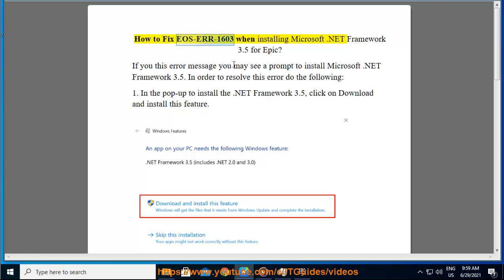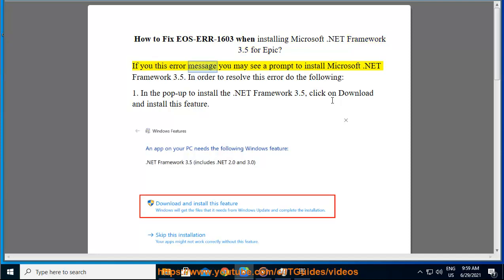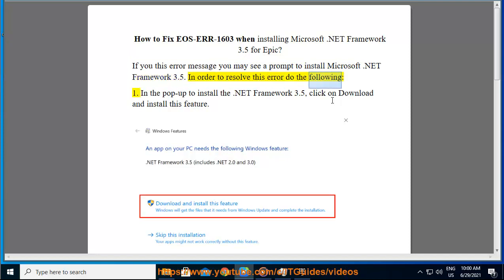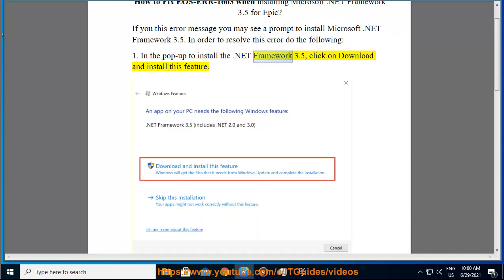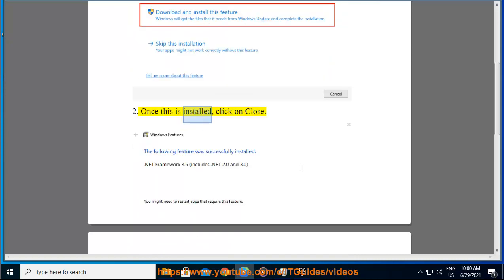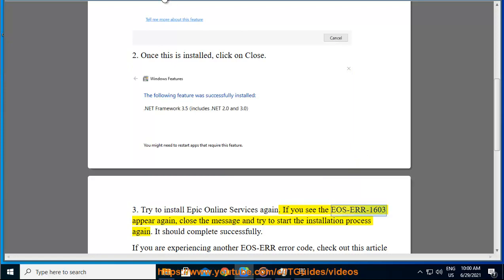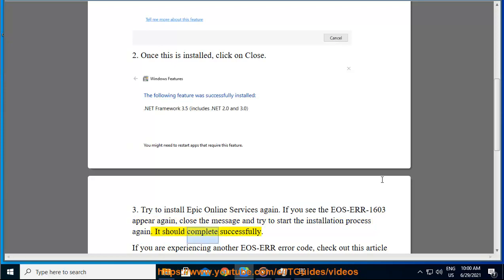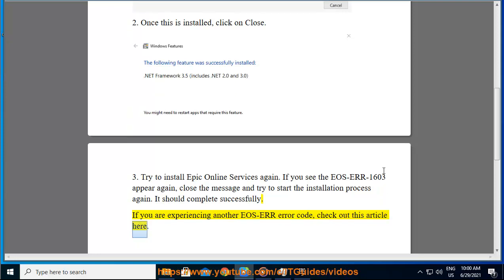Fix EOS-ERR-1603 when installing Epic Games Launcher on Windows (2024 updated)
Here's how to Fix EOS-ERR-1603 when installing Epic Games Launcher on Windows 10/8/7.

Error code 1603 typically indicates that a problem occurred during the installation process of a software application. If you're encountering the "EOS-ERR-1603" error when installing the Epic Games Launcher on Windows, it's likely due to various factors, such as system configuration issues, permissions, or conflicts with other software. Here are several steps you can take to troubleshoot and resolve this issue:

### 1. Run the Installer as Administrator:

- Right-click on the Epic Games Launcher installer executable.
- Select "Run as administrator" from the context menu.

### 2. Temporarily Disable Antivirus/Firewall:

- Temporarily disable your antivirus software and firewall.
- Attempt to reinstall the Epic Games Launcher.
- If the installation succeeds, add an exception for the Epic Games Launcher in your antivirus/firewall settings.

### 3. Clean Boot Your System:

- Perform a clean boot of your Windows system to prevent third-party applications from interfering with the installation process.
- Disable all startup programs and non-Microsoft services.

### 4. Check System Requirements:

- Ensure that your system meets the minimum requirements for installing and running the Epic Games Launcher.
- Verify that your operating system is up to date with the latest updates and service packs.

### 5. Clear Temporary Files:

- Delete temporary files and folders on your system.
- Use Disk Cleanup or a third-party cleanup tool to remove unnecessary files.

### 6. Check Windows Installer Service:

- Ensure that the Windows Installer service is running and set to automatic startup.
- Press `Win + R`, type "services.msc", and press Enter.
- Locate the "Windows Installer" service, right-click on it, and select "Properties".
- Set the Startup type to "Automatic" and click "Apply". Start the service if it's not already running.

### 7. Verify Permissions:

- Check that you have sufficient permissions to install software on your system.
- Ensure that your user account has administrative privileges.

### 8. Check for Corrupted Installer:

- Download the Epic Games Launcher installer from the official website again in case the installer file is corrupted.
- Verify the integrity of the downloaded installer using checksums or by comparing file sizes.

### 9. Install DirectX and Visual C++ Redistributables:

- Manually install the latest DirectX and Visual C++ Redistributable packages from Microsoft's official website.
- Sometimes, missing or outdated DirectX and Visual C++ components can cause installation errors.

### 10. Contact Epic Games Support:

- If none of the above steps resolve the issue, contact Epic Games Support for further assistance.
- Provide them with detailed information about the error, including any troubleshooting steps you've already taken.

By following these steps, you should be able to troubleshoot and resolve the "EOS-ERR-1603" error when installing the Epic Games Launcher on Windows.